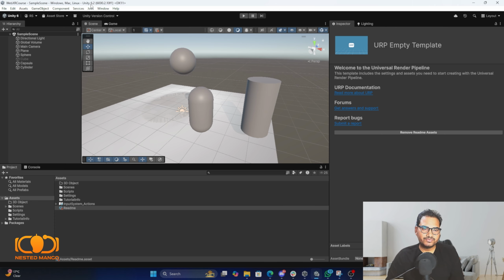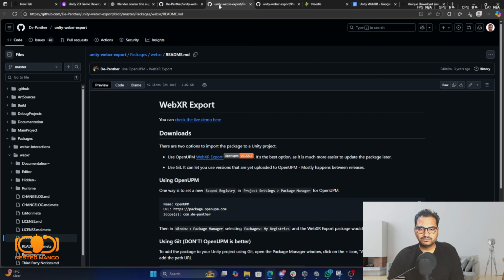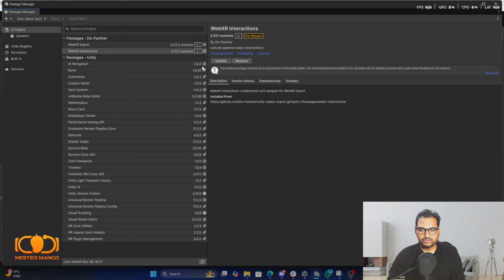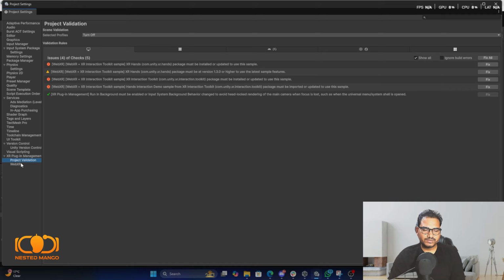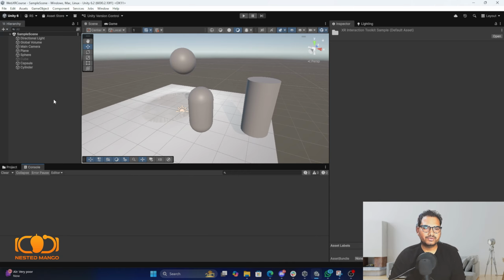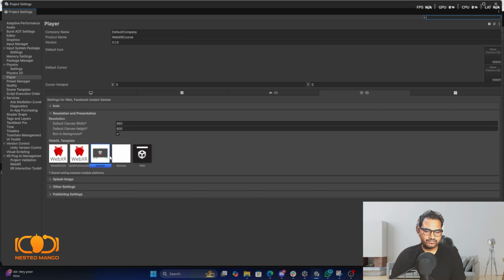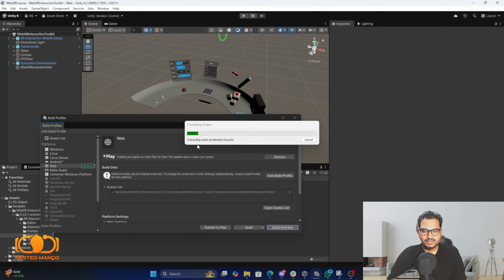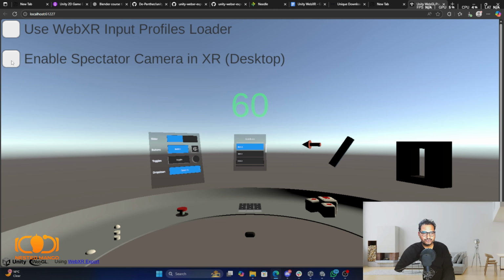WebXR Depanther Plugin Install edited